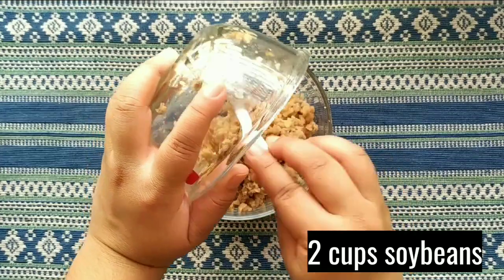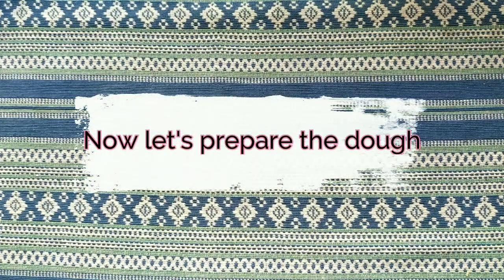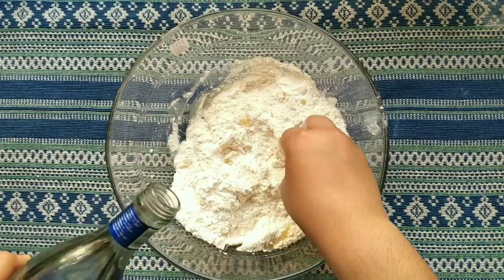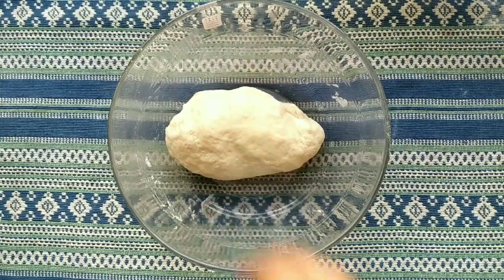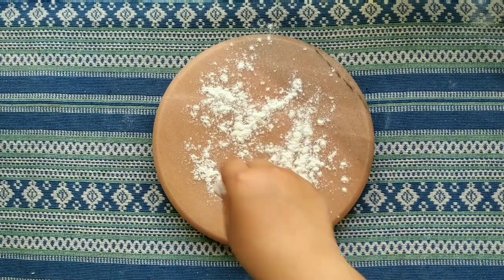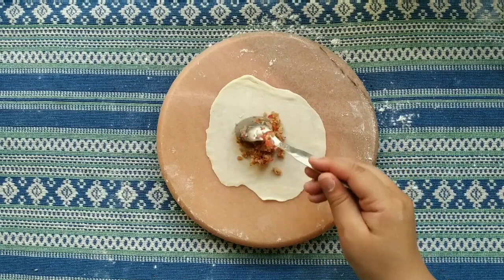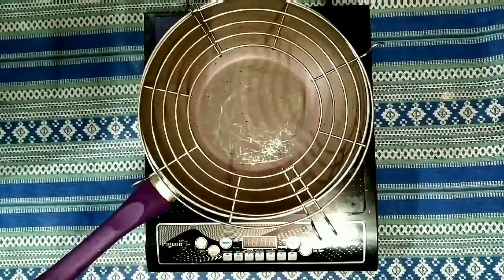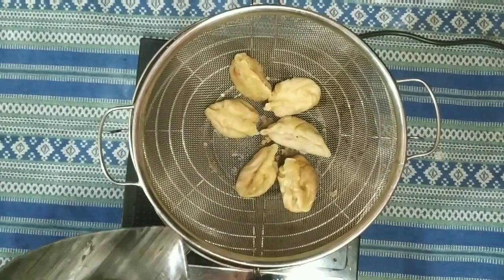Veg Momos | NABOMAW twins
Veg momos without using a momos steamer.
Momos is a delight commonly enjoyed by most of the Asian people which is also known as dumplings. Like many others this delight has interested me since childhood and has now become a part of our lives. Since most of us are in a lockdown recently so we decided to share the recipe so everyone can enjoy it without even stepping out.
Hey naboriders,
You are watching the NABOMAW twins which is accompanied by Nabiha and Nafilah.
Written recipe is as follows:
For the filling-
2 cups soybeans
1 cup carrot
1 cup onion
1/2 tbsp salt
1/2 tbsp black pepper
For the dough-
2 cups maida
2 tbsp vegetable oil
Water as required
XOXO
NABOMAW twins
Nabiha and Nafilah